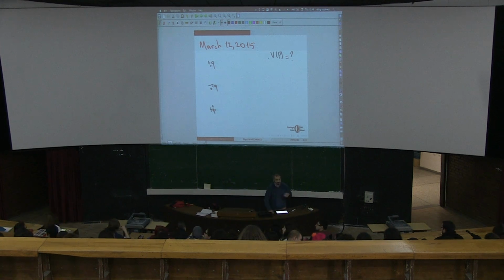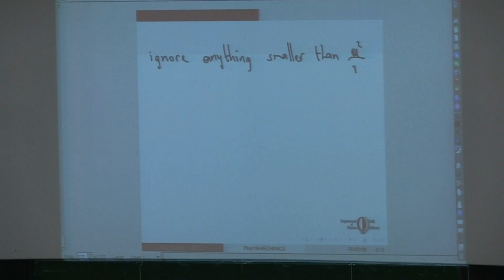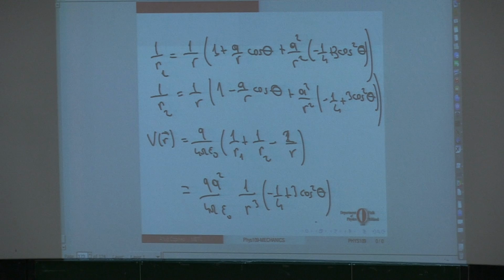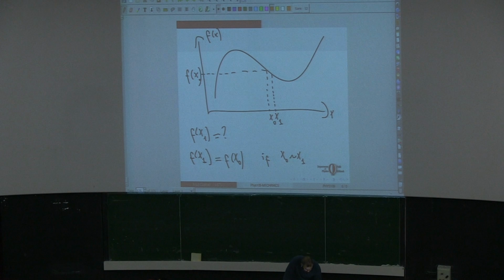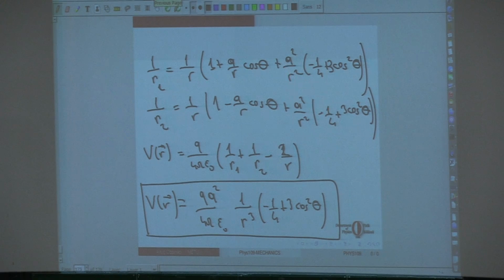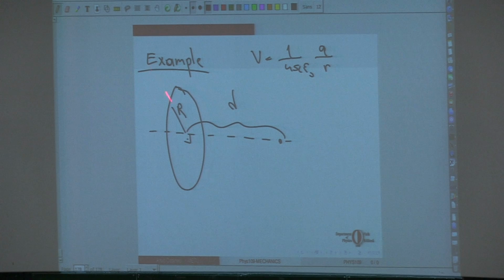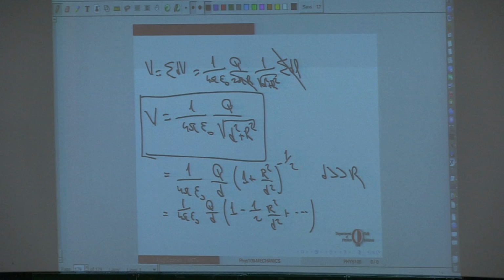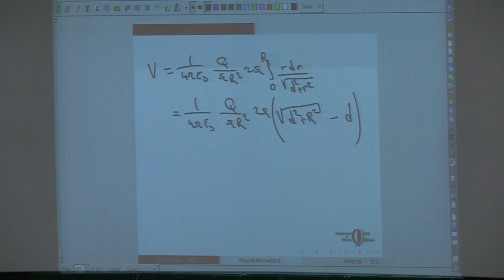PHYS110 - Electromagnetism - Lecture 8.1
Course: Electromagnetism

Lecture Subjects:
1. Quadrupole Moment
2. Taylor Expansion
3. Potential created by a ring
4. Potential created by a disk
5. Concept Questions